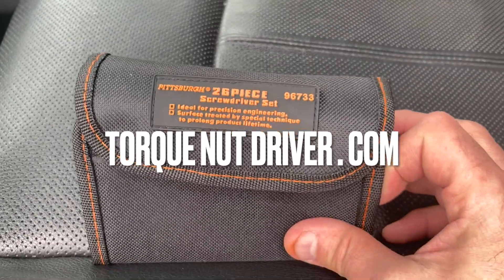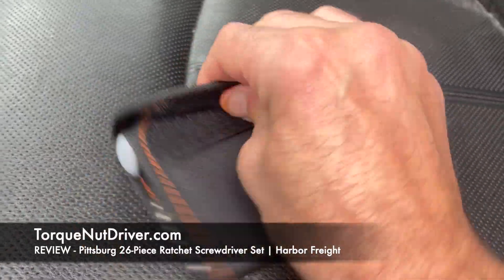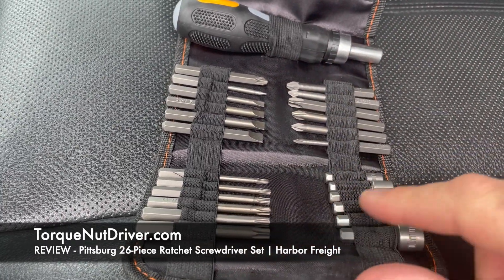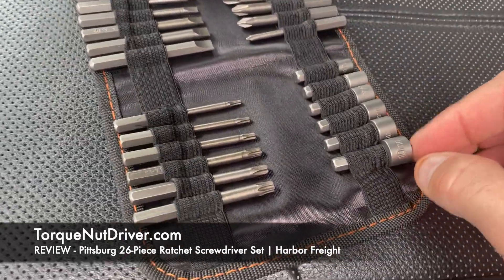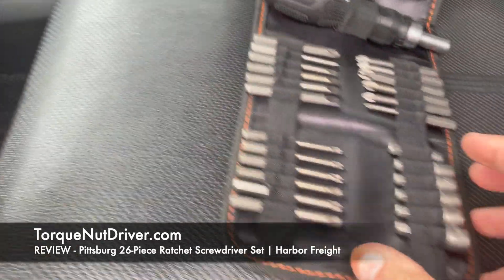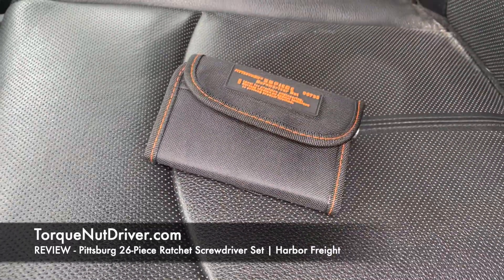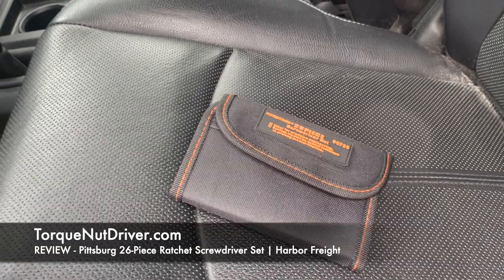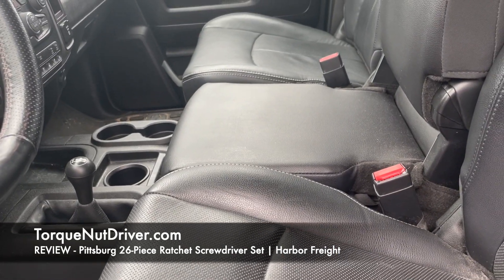REVIEW Pittsburg 26 Piece Ratchet Screwdriver Set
TorqueNutDriver.com give its quick review of the Harbor Freight "Pittsburg 26-Piece Ratchet Screwdriver Set".